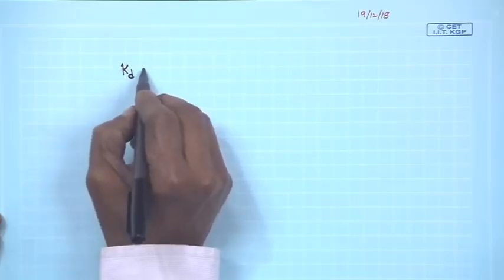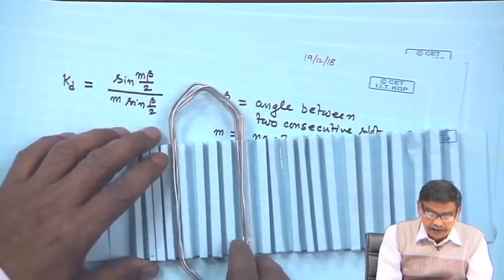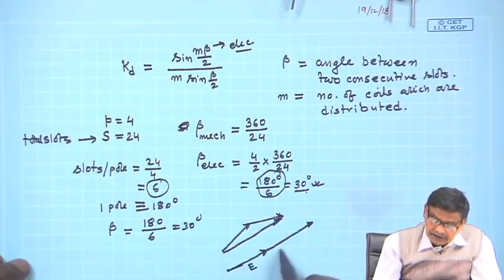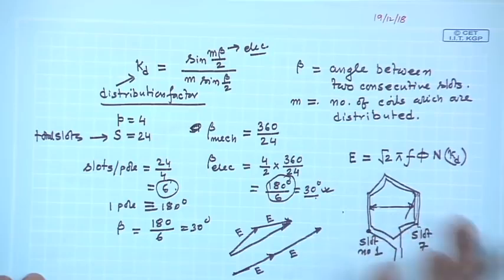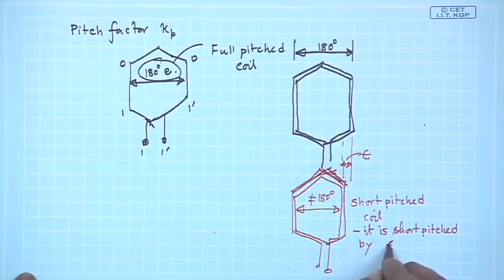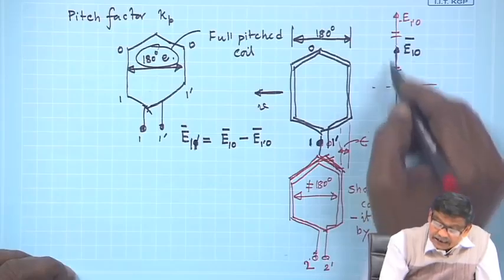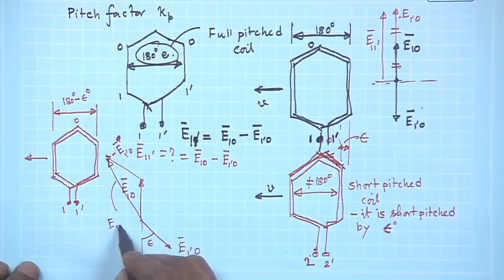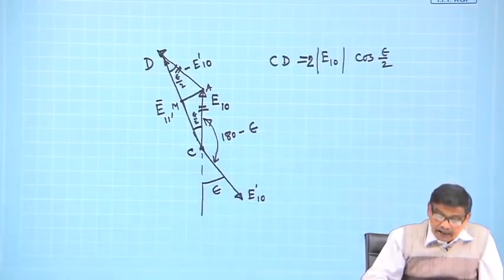Lecture 22 Pitch Factor and Winding Factor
In this lecture, Prof. (Dr.) Tapas Kumar Bhattacharya, Ex-Professor, Department of Electrical Engineering, IIT Kharagpur, explains the concepts of pitch factor and winding factor. This session explores how these factors influence the induced voltage in a rotating machine's windings and their significance in machine performance.